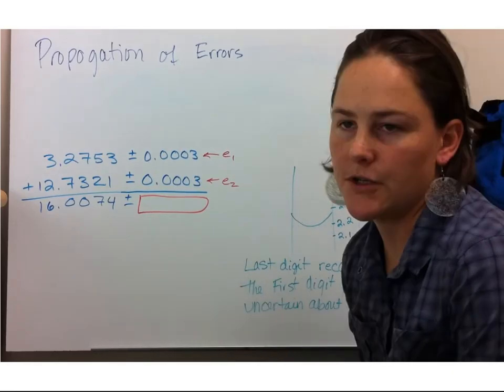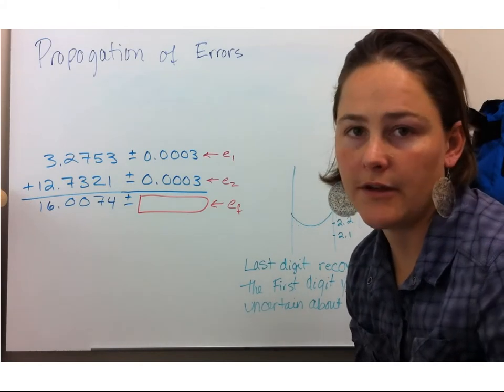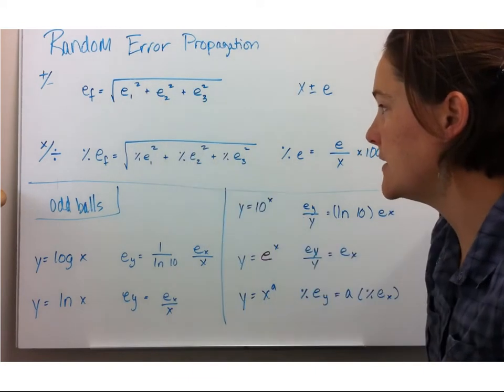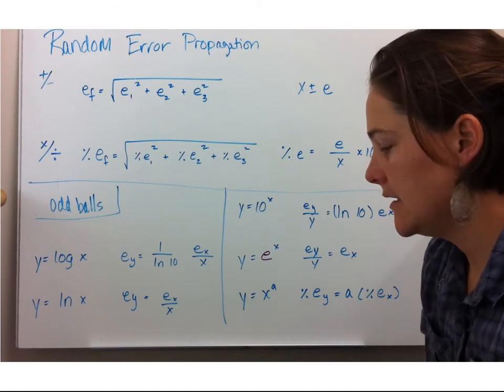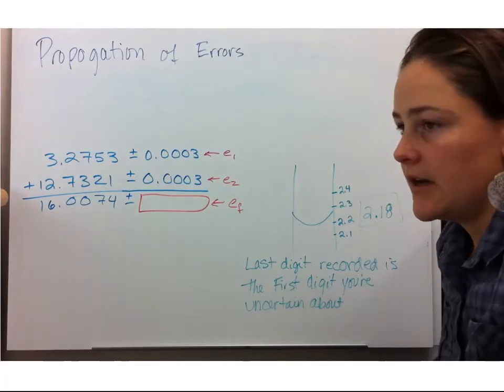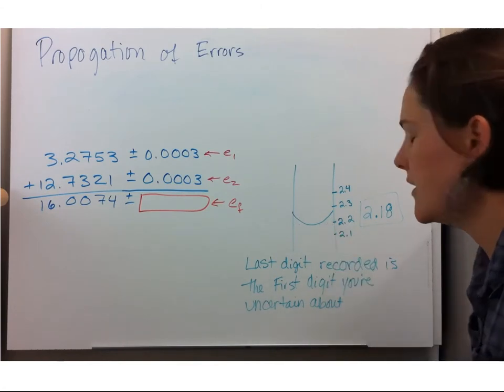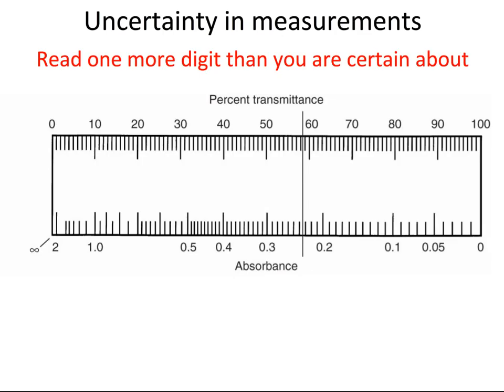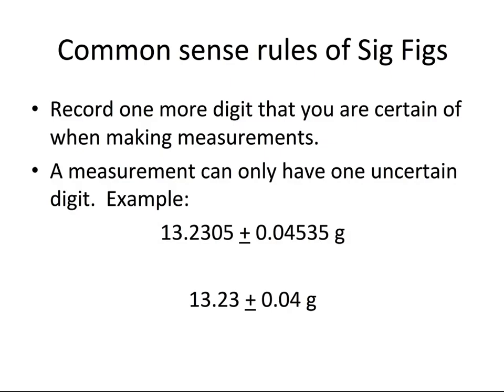1 2 propagation of error2